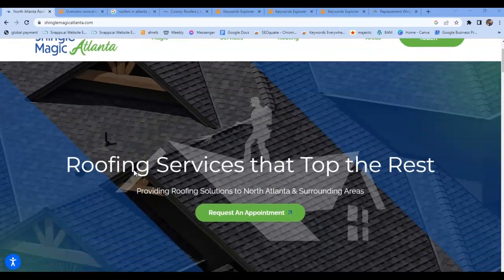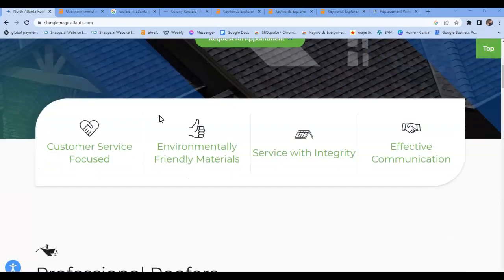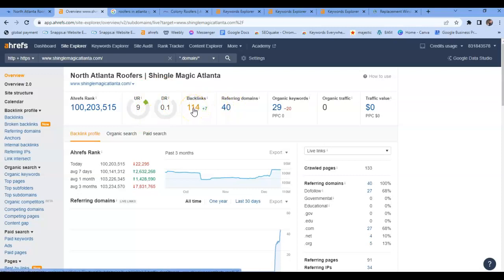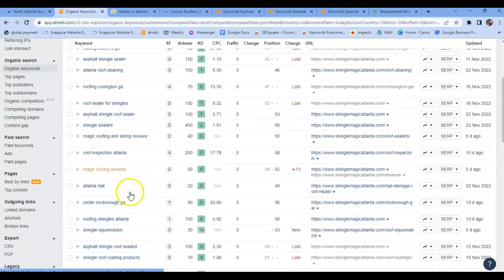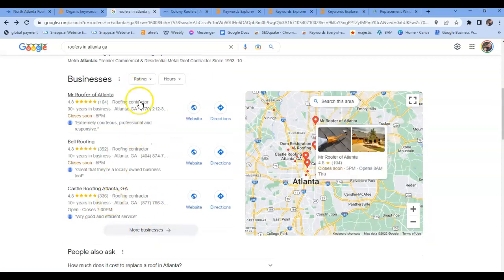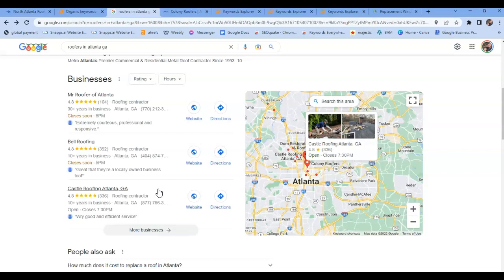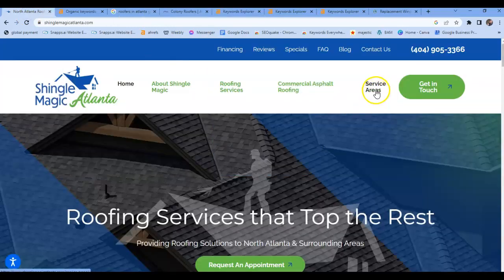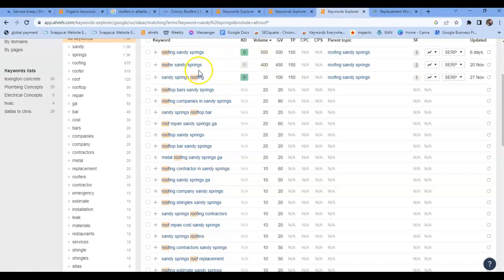Shingle Magic Atlanta